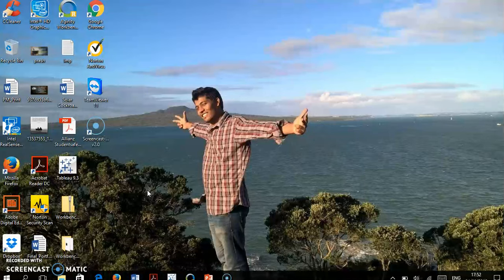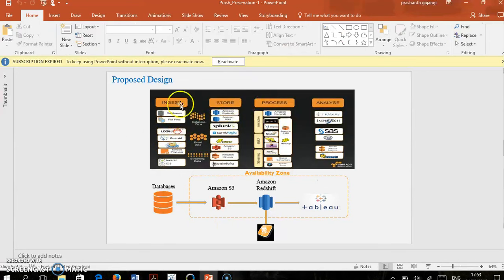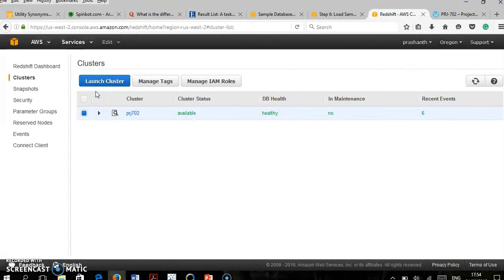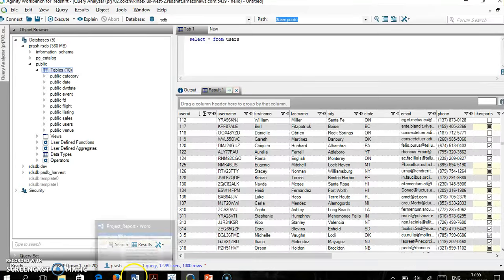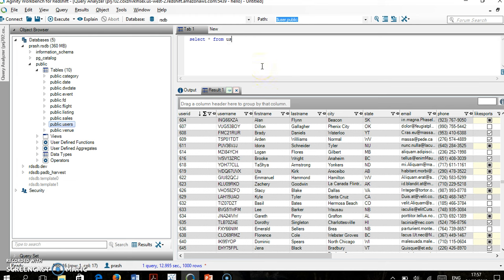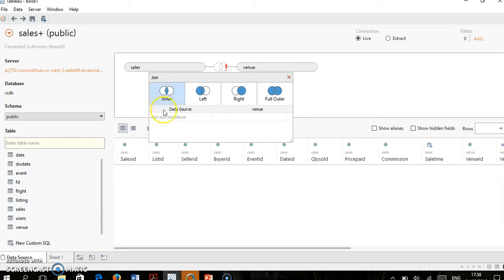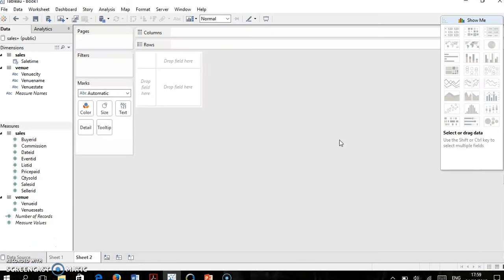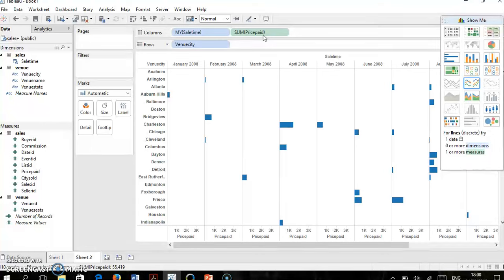Implementing and Analysing Structured Big Data using Cloud-Based Services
In this video, you can learn how to Analyse big data (structured data) data set using Amazon Cloud Services. Processing speed is 10 times more when compared to the traditional method of analysis.